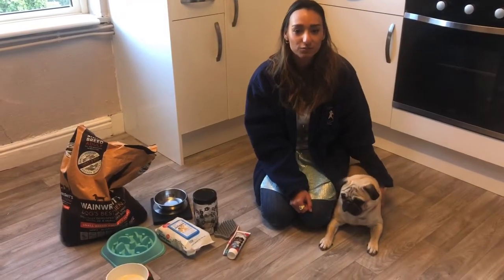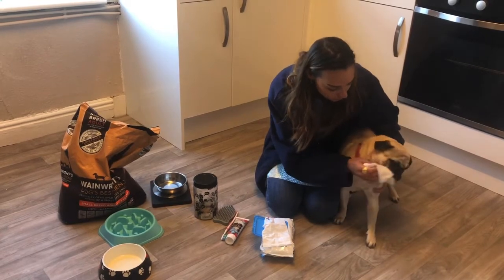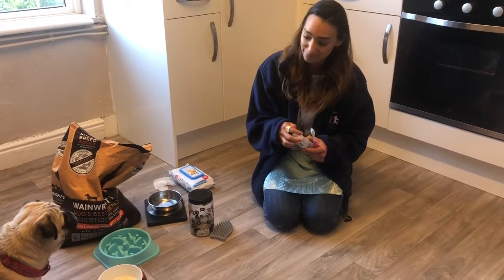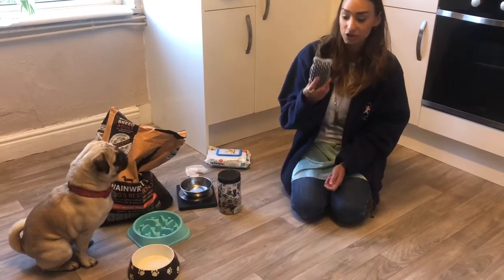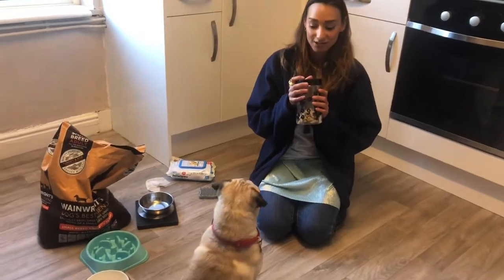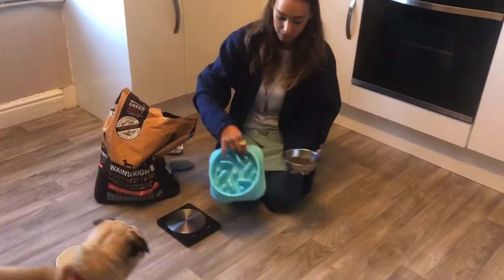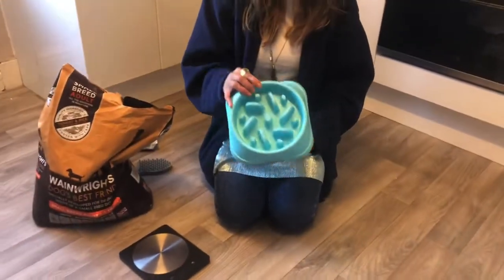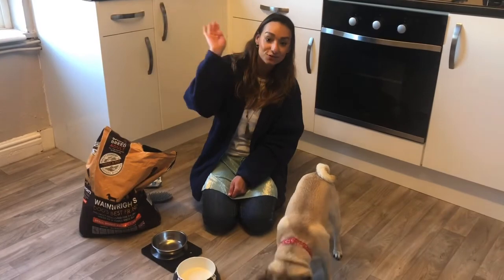How to look after a pug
Learn how to clean and feed Miss Singh’s Pug Frank - By the EYFS Team Beeston Fields Home Learning